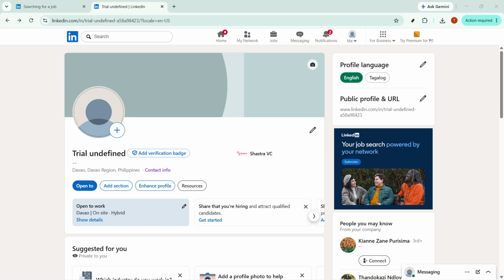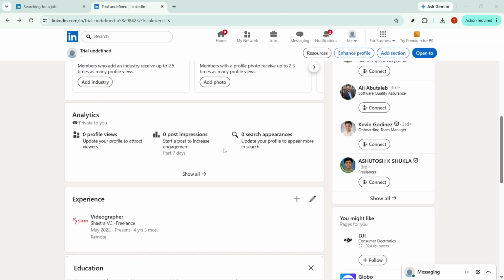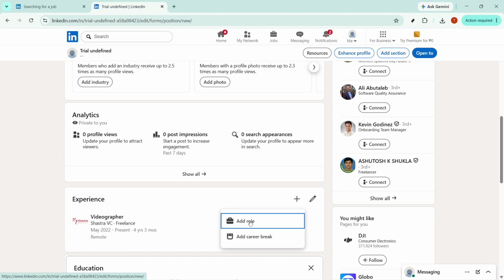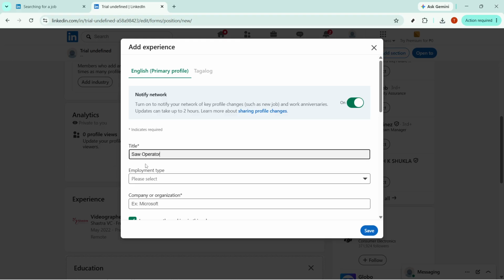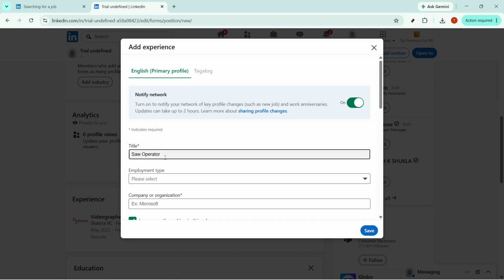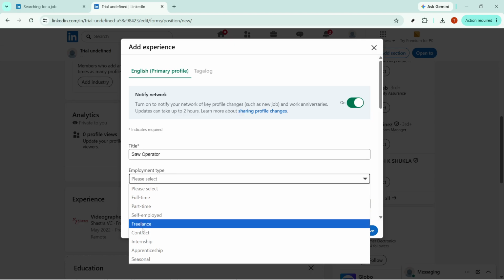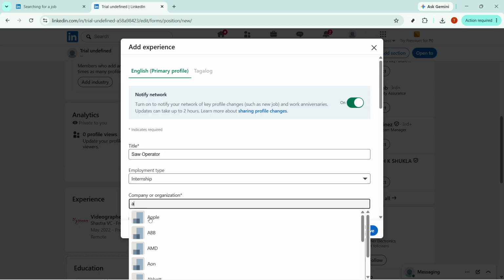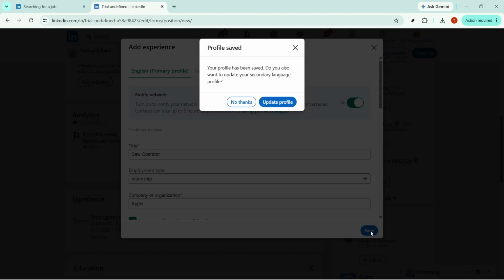How to add internship to LinkedIn profile (Step By Step 2026)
How to add internship to LinkedIn profile